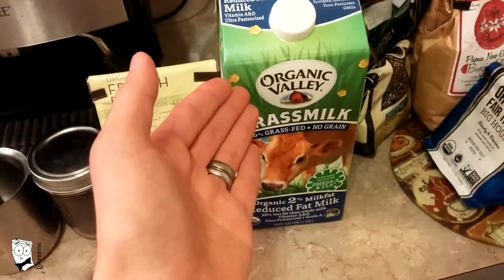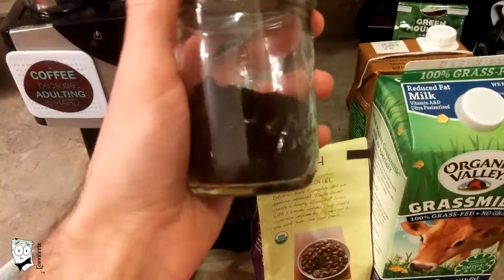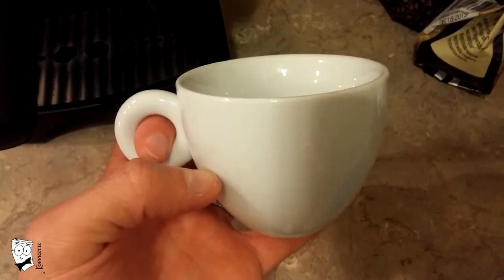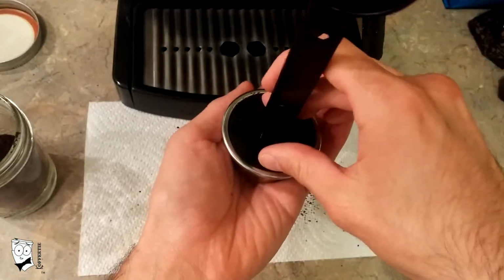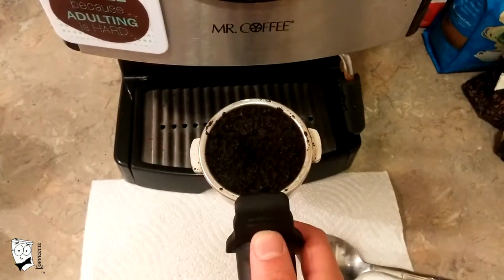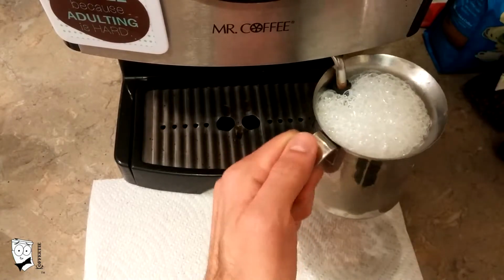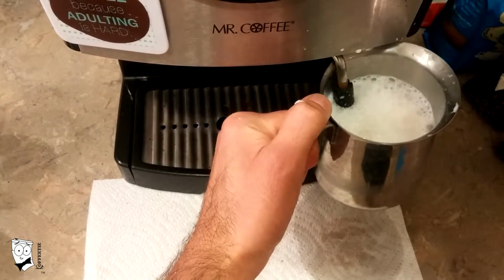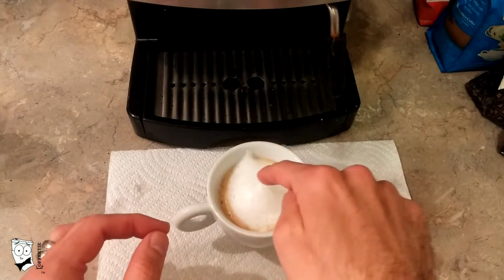How to Make a Traditional Macchiato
Traditional? Maybe.  Delicious short drink that has nothing to do with Big Box's "Macchiato" and is worthy of your time.

YouTube Channel (shortened YouTube URL)